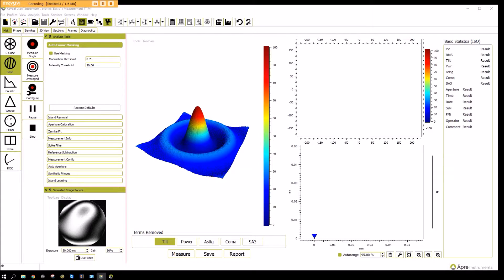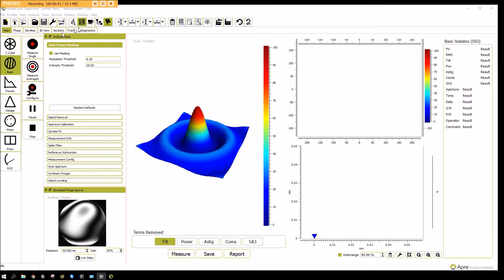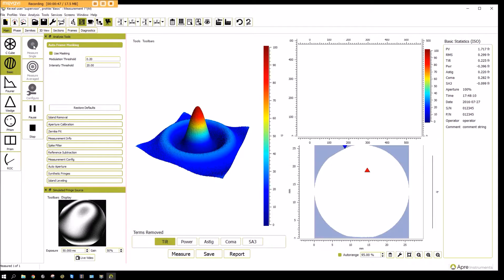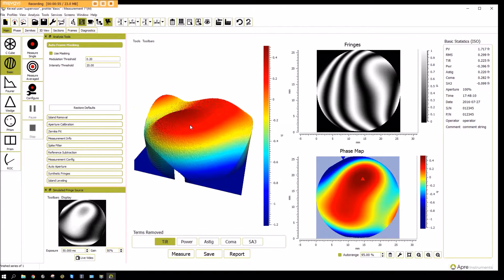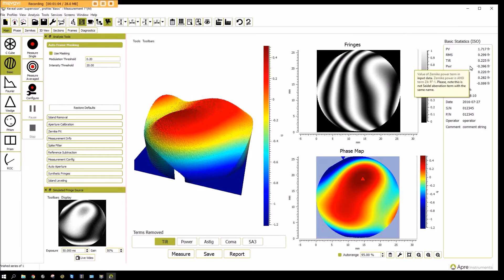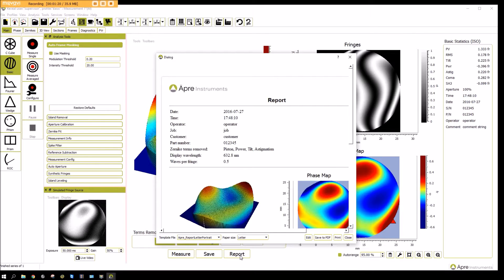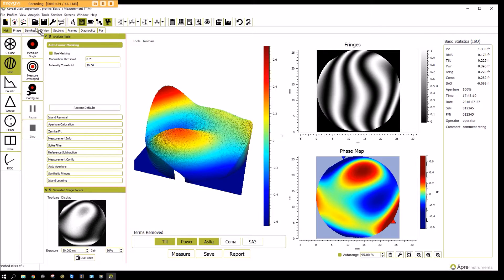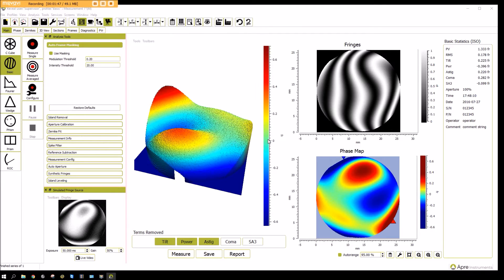Getting Started with REVEAL | APRE’s Metrology Software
This video will walk you through the profile of the application, so you can understand the tools and controls that the REVEAL software has to offer.